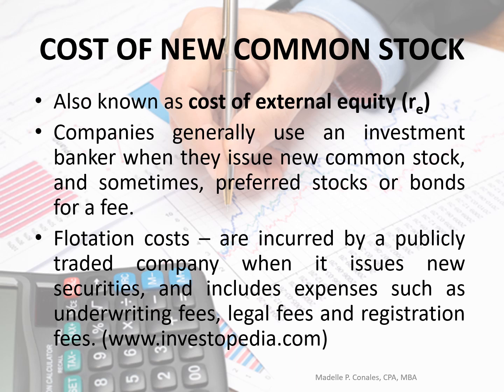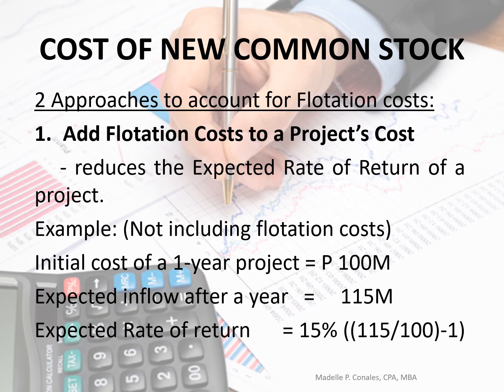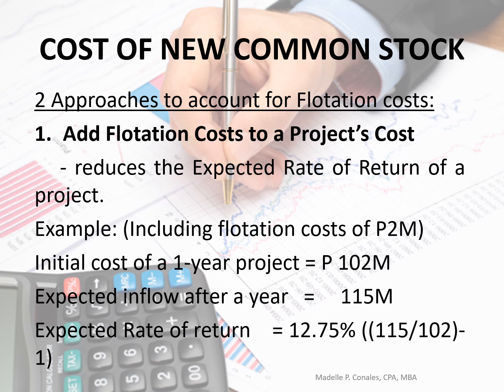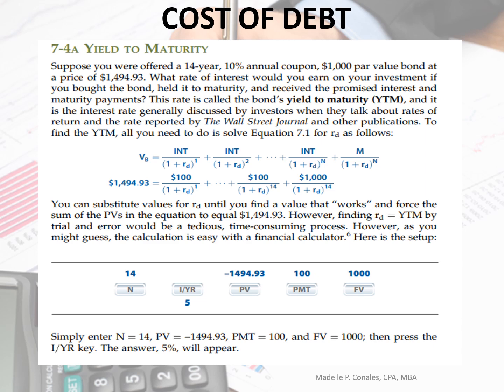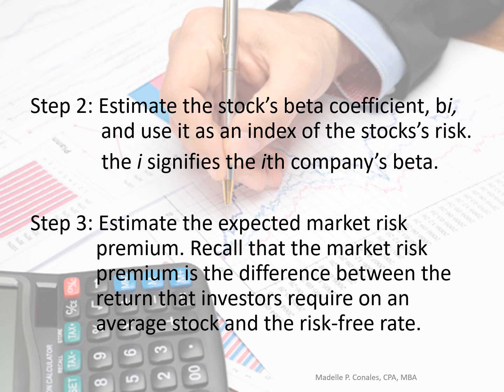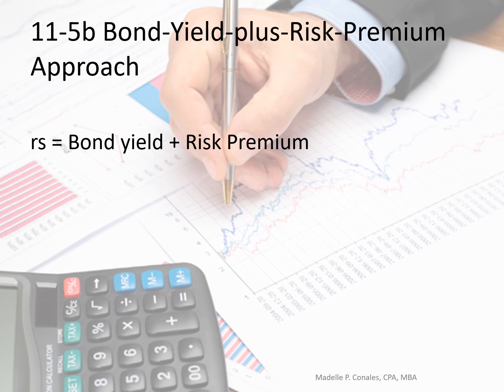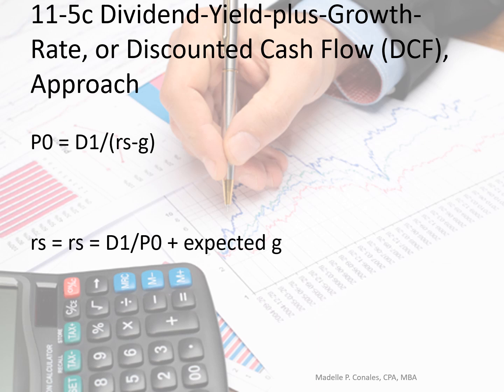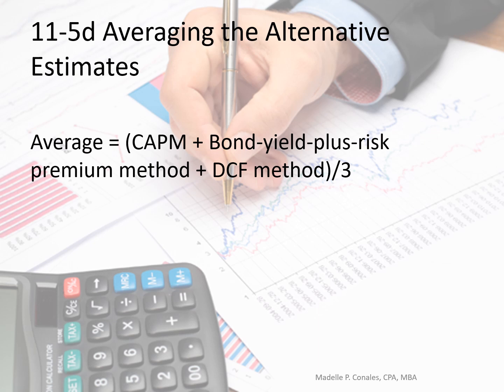Cost of Capital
This video discusses cost of capital.